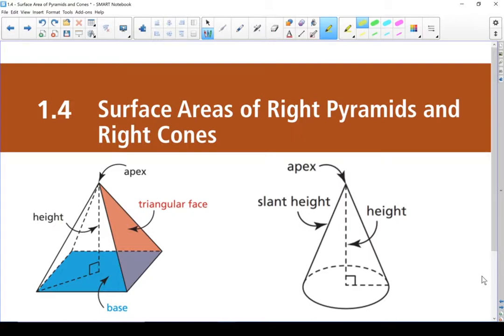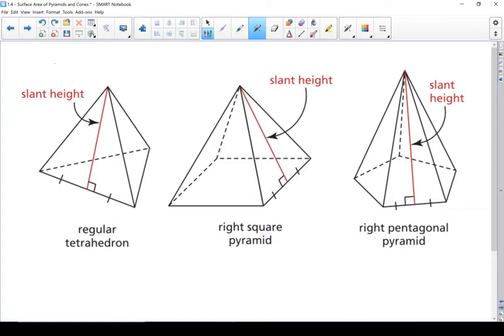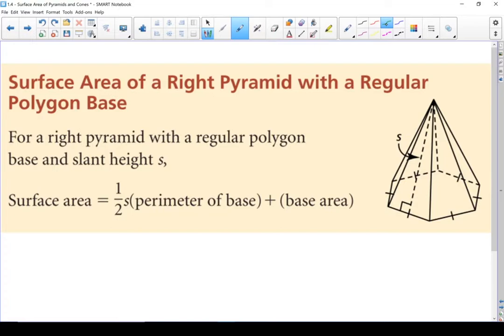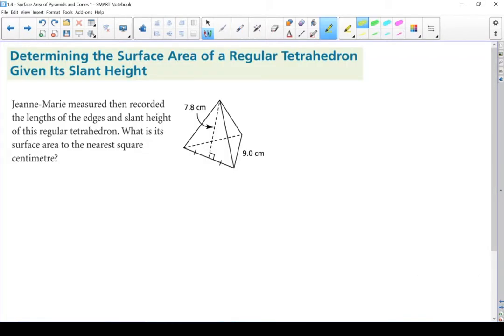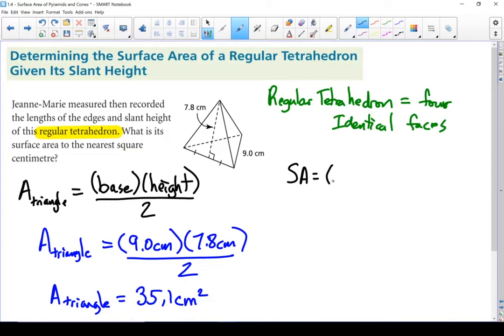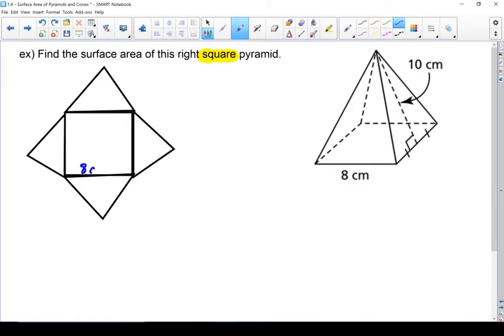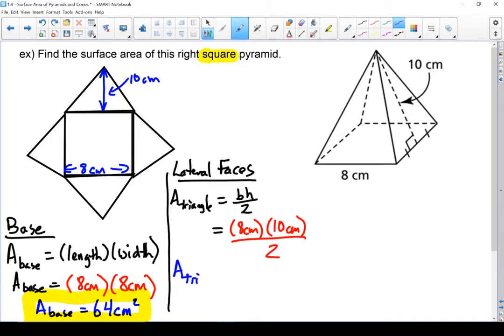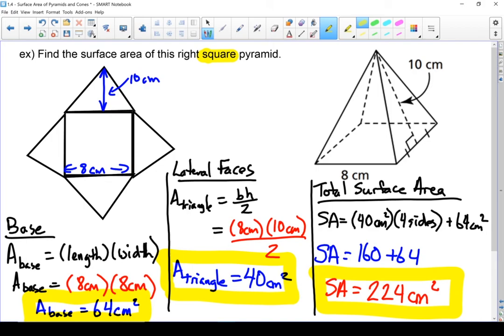FPC 10 - 1.4 Surface Area of Pyramids - (2 of 3)